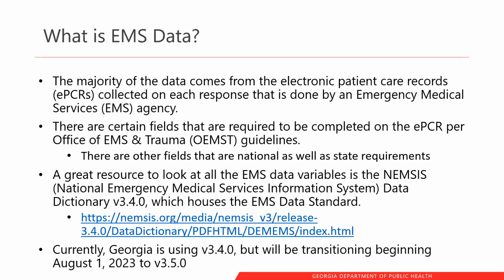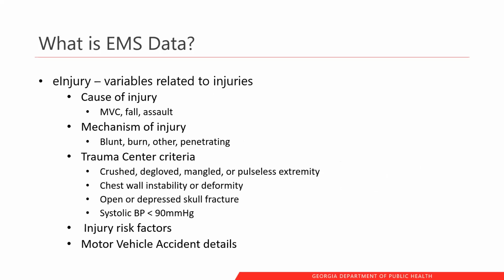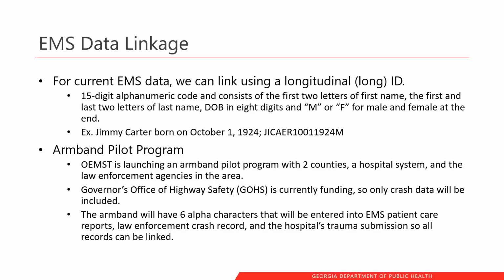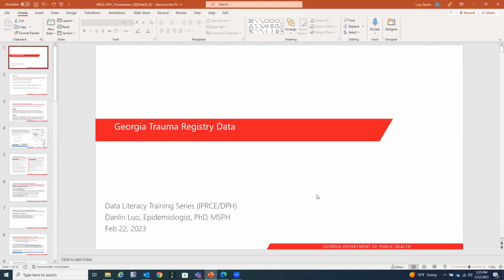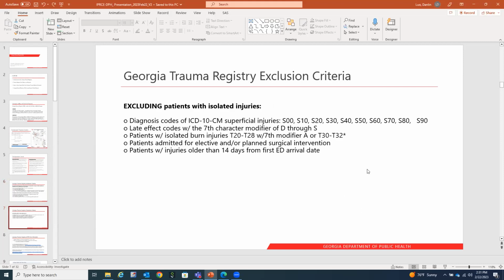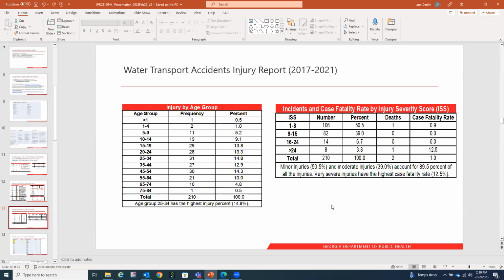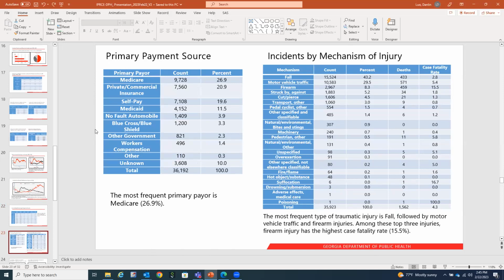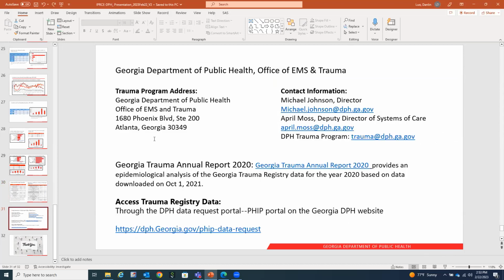Data Literacy Training Series: Session 2 - EMS/ Trauma Data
In collaboration with the Georgia Department of Public Health and IPRCE we hosted a data training series for professionals and individuals that would like to be more familiar with the following public injury data sets in addition to providing current updates:
1. Online Analytical Statistical Information System (OASIS)
2. EMS/ Trauma Data Set
3. Georgia Violent Death Reporting System (GA-VDRS)/ Firearm Injury Surveillance Through Emergency Rooms: Georgia Approach (FASTER-GA)
4. Behavioral Risk Factor Surveillance System (BRFSS)/
Youth Risk Behavior Survey (YRBS)

For recordings of the other sessions, please view the IPRCE & GA-DPH Data Literacy Training Series playlist on our YouTube channel.